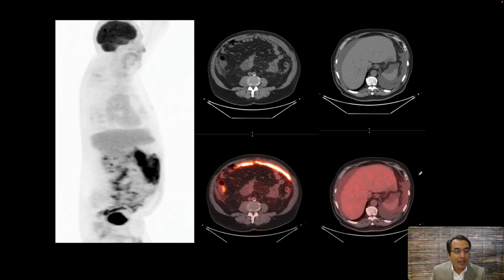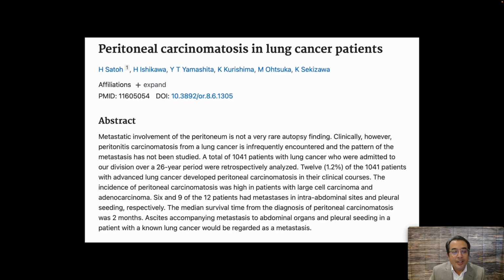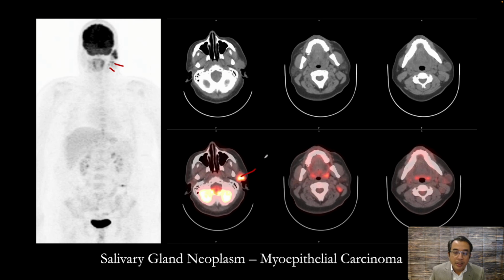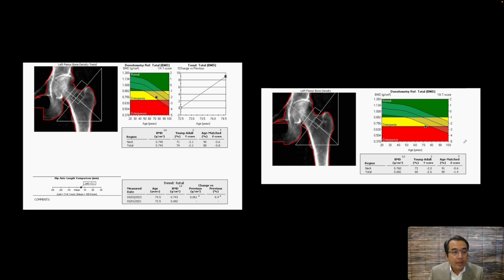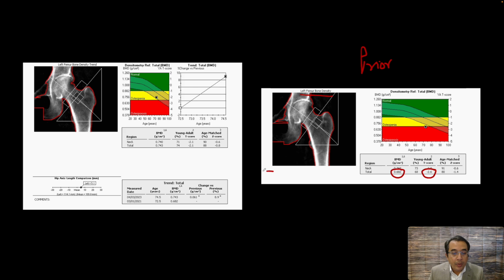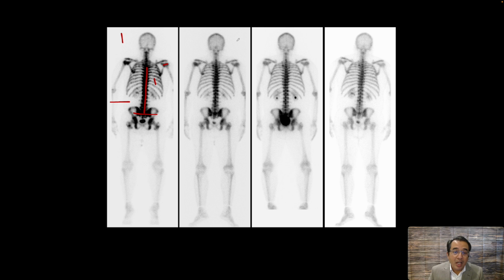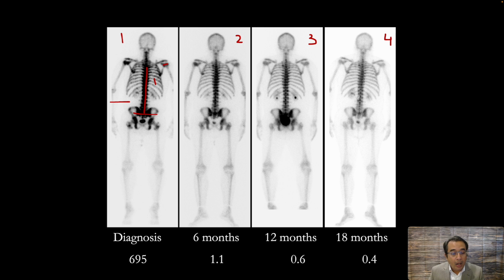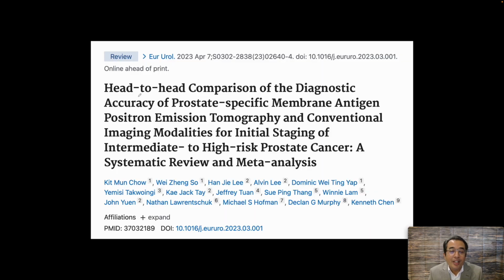Carcinomatosis, Salivary Gland CA, DXA response, Superscan